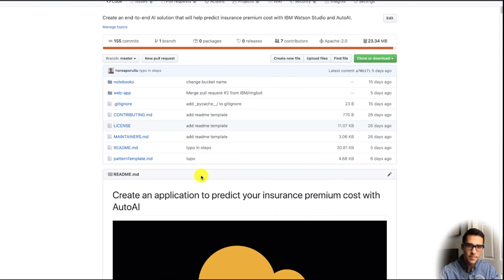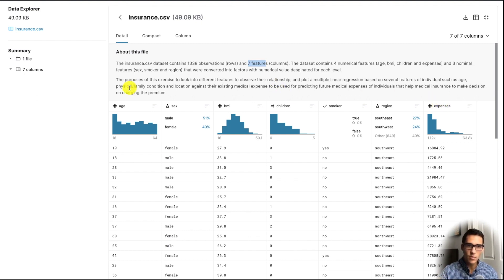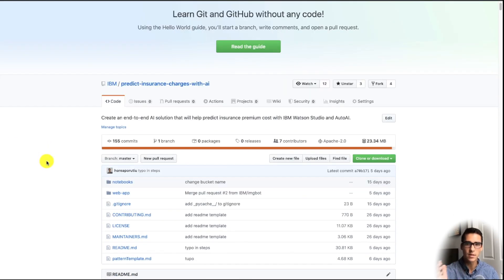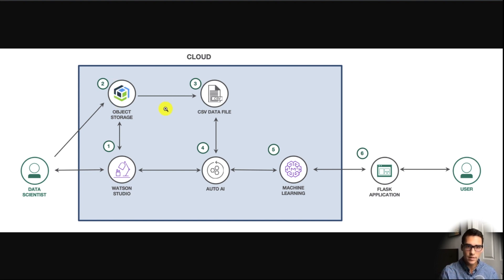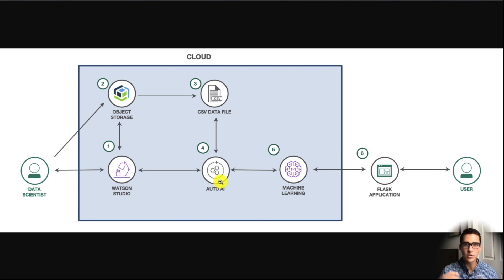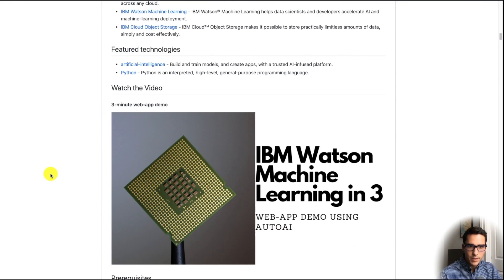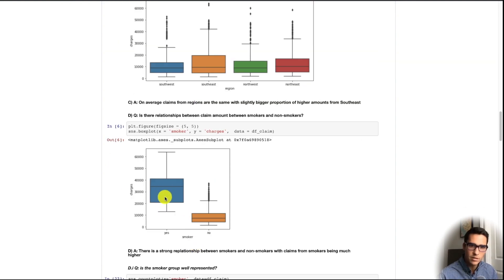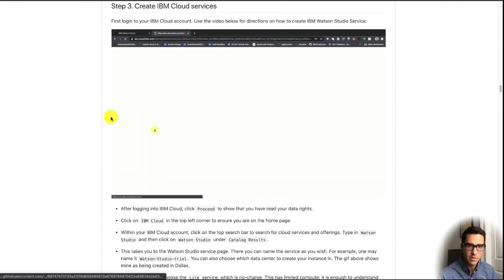IBM Watson AutoAI machine learning tutorial | Data exploration and visualization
This is the first video in a three-part series from  @Horea Porutiu.

Here, Horea explores the project architecture, the data set, and run visualizations on the data. We want to see if there is any strong feature that helps us predict insurance charges (expenses) in our data set. We see that smoking is a big predictor by running a boxplot on the smoking feature, and the feature we are trying to predict - charges (expenses). Lastly, we check if there is bias in the data by seeing if there are differences in the insurance expenses between males and females while keeping all other features constant.

If you want to see more of Horea’s content, focused on open-source, blockchain, and artificial intelligence, see his channel